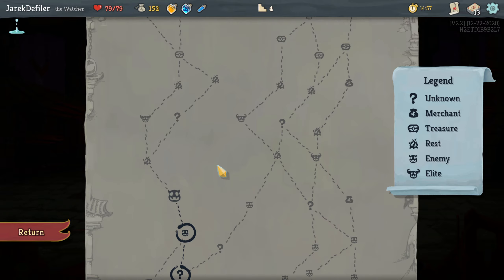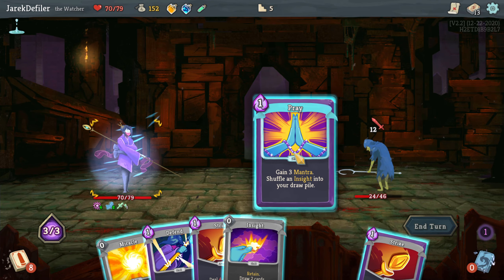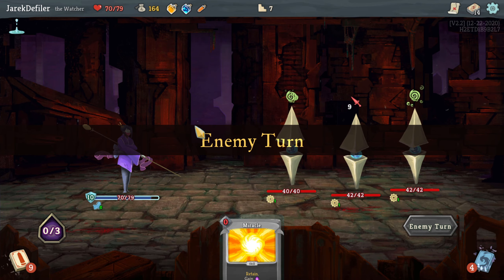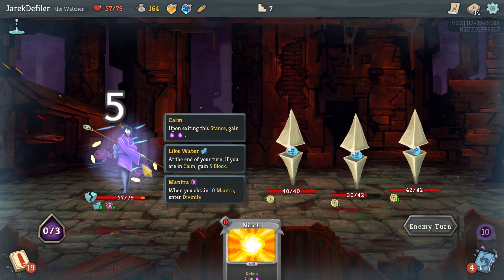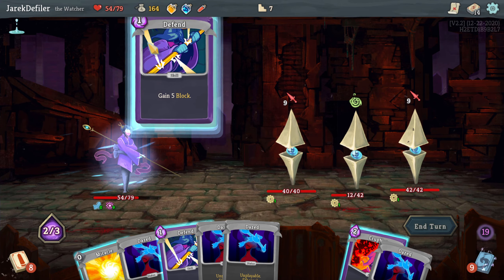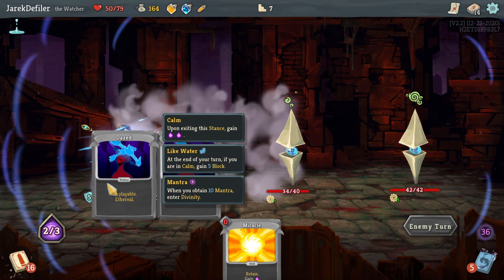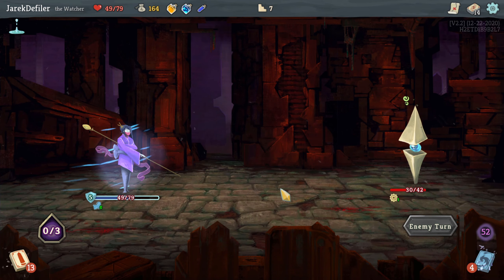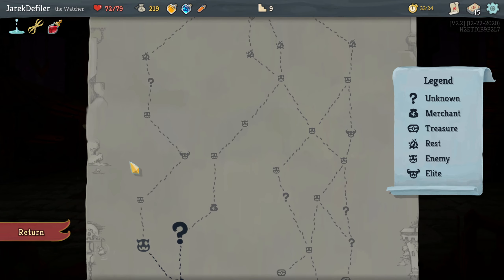A Patient Gamer Plays...Slay the Spire: Part 27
A lil funky...

Minds: @jarekdefiler